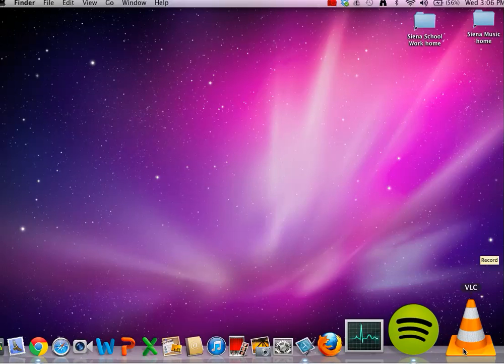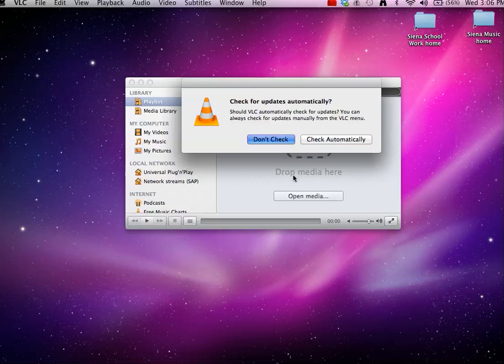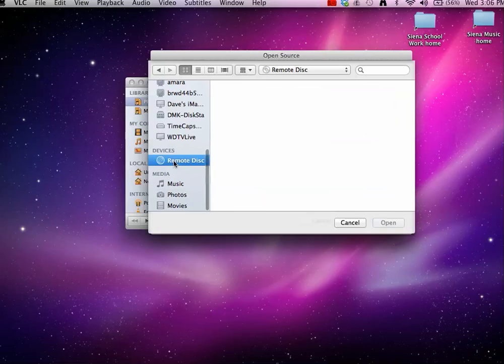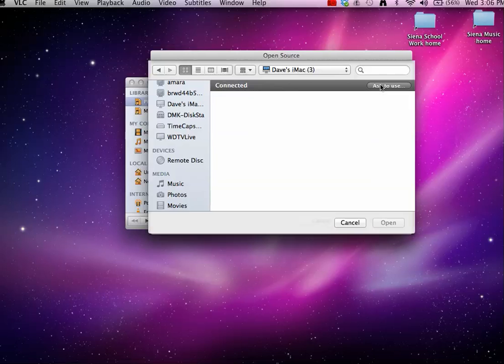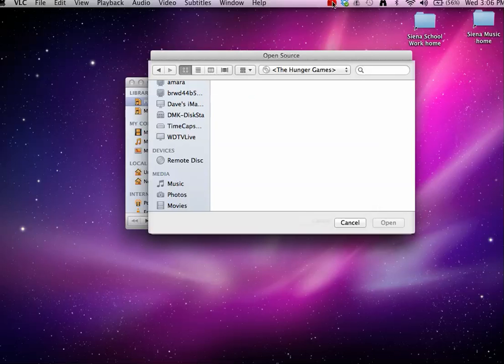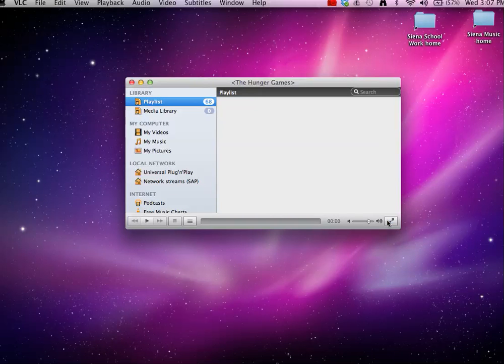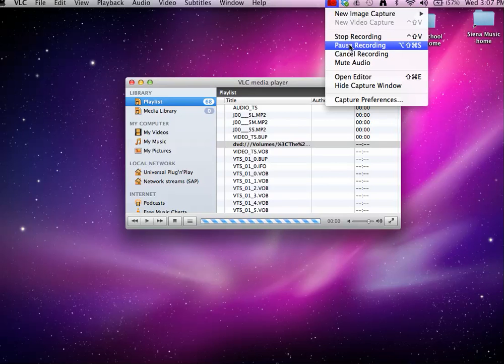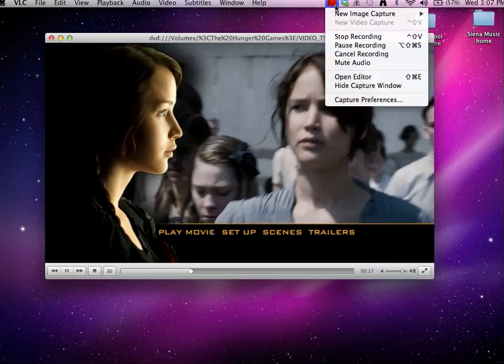How To Watch a DVD on a MacBook Air using Apple Air Remote CD/DVD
I know.. You saw the other videos but STILL could not get things to work. This is the video you will watch AFTER you get things hooked up right... Watch this 1:20 video to get the "Rest of the story"

We see MANY videos that show how to get the doggone MacBook Air CONFIGURED to watch a DVD but this video shows you HOW to watch one once you have things configured. This video is pretty good..

The issues you will get is the standard DVD players for the MAC do not like to run DVD's and gets a horrible error such as this:
The disc copy protection could not be verified. The disc can not be played (-70025)

The guys who wrote this DVD viewer are a bunch of volunteers! A project and a non-profit organization, composed of volunteers, developing and promoting free, open-source multimedia solutions.

Kind of cool! I had no malware problems using the software, which is VERY RARE for this sort of program as they frequently host nasty virus elements!